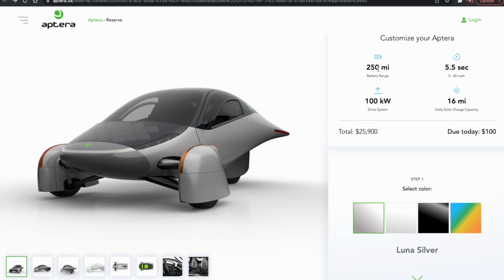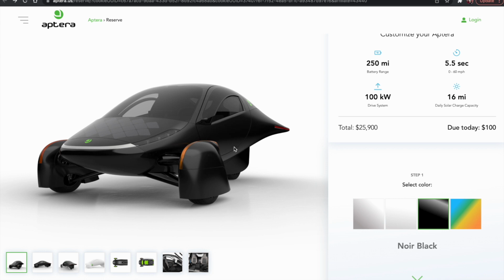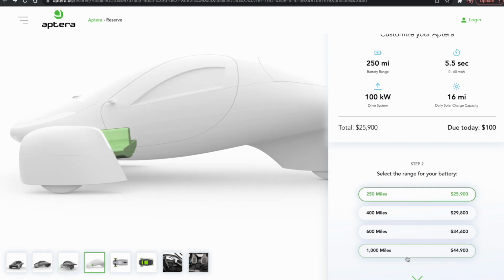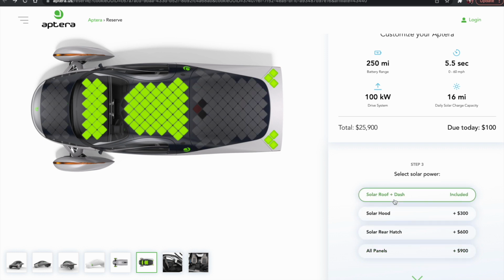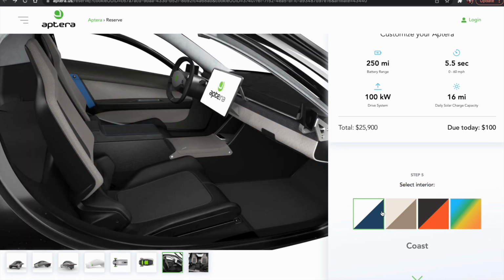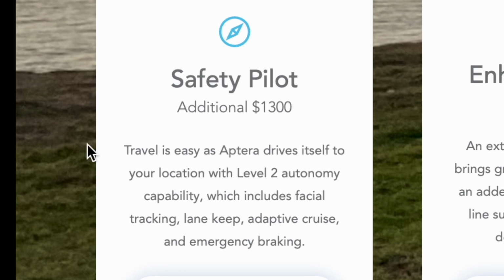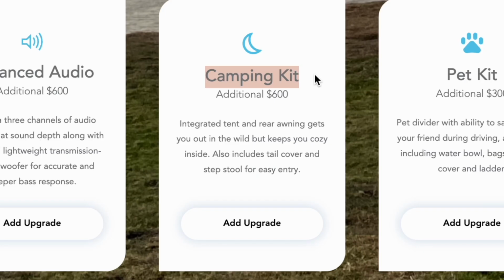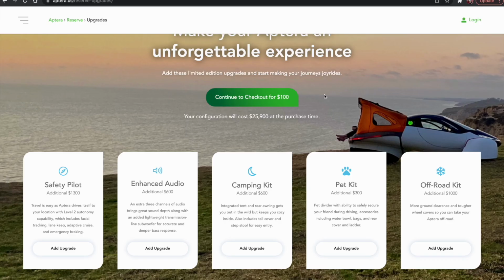Aptera BREAKING News - Scary! (Not Really)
If you want a code to save $30 off your Aptera pre-order please request it in the comments.

The YouTube Channel all about electric cars and those who drive them. We are all in on electric and we are happy to explain why!

You will save $30 on the $100 refundable Pre-order! Also I will get $1,000 off my Aptera!!